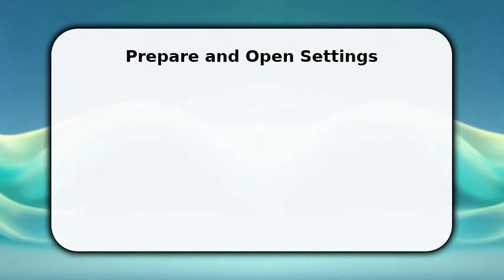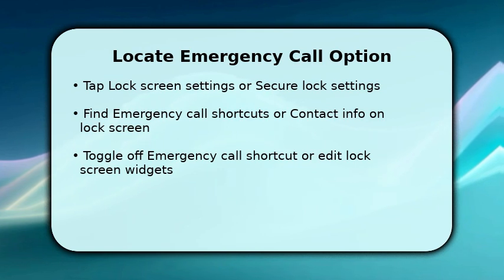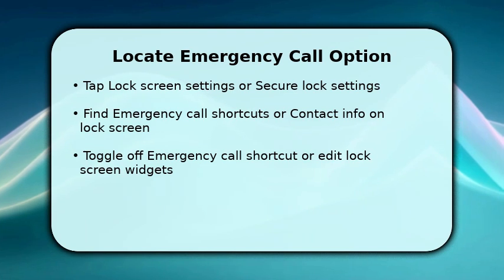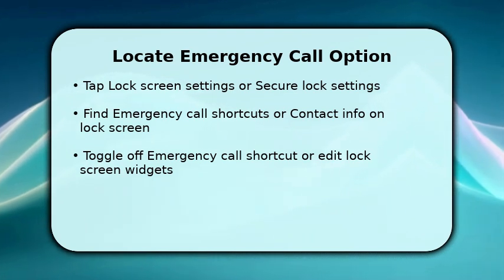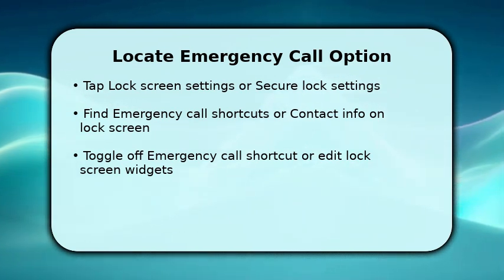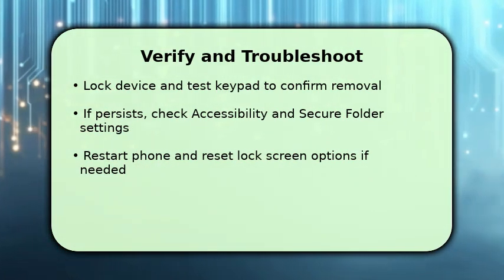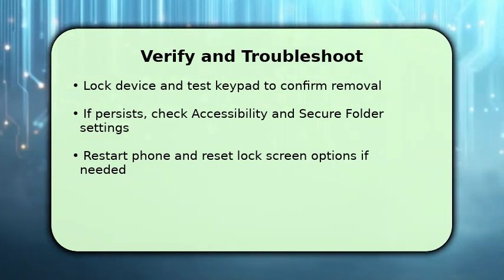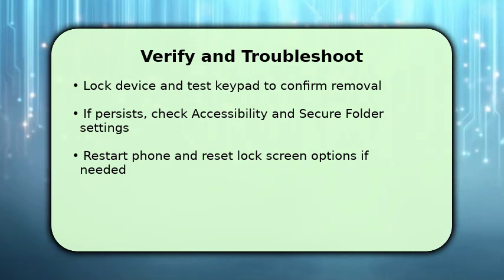How to Remove Emergency Call in Keypad Mobile Samsung - Step by Step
Learn the quick and easy steps to remove an emergency call from your Samsung mobile keypad. This video guide provides a clear, step-bydicted process for anyone who needs assistance with this common issue.